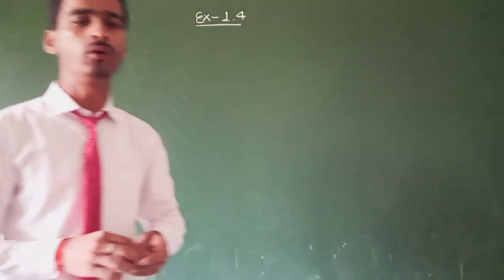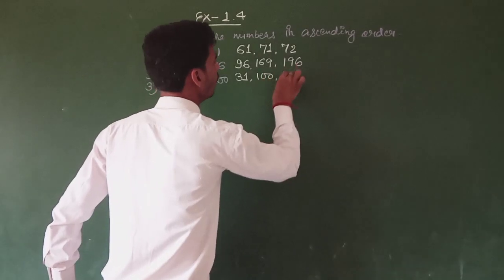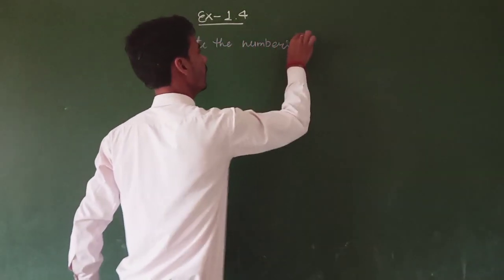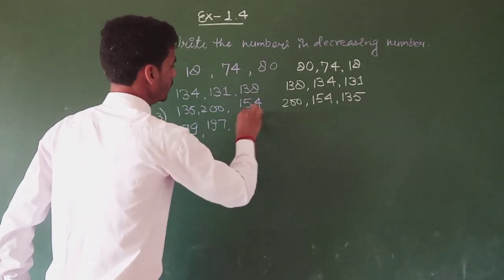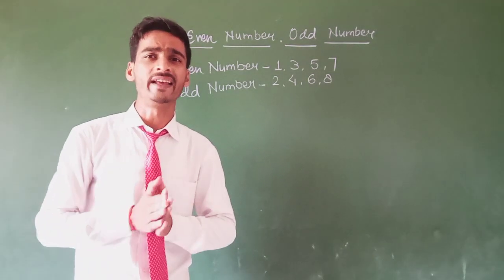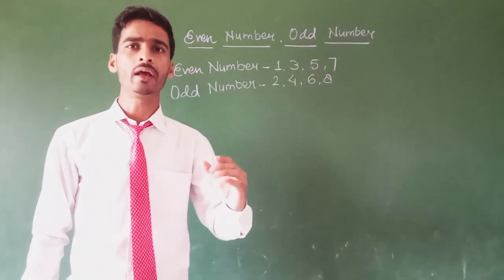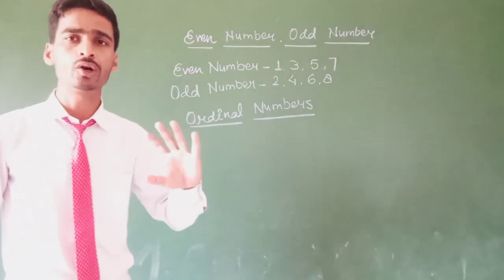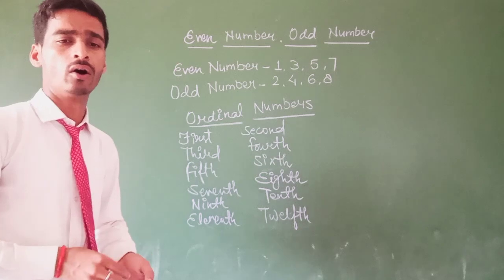Ordering of Numbers, Class-2nd